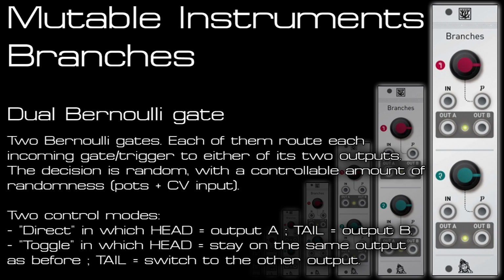Mutable Instruments - Branches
Here's my latest overview for the eurorack modules 'Branches' from Mutable Instruments. It's a dual Bernoulli gate logic module which works like a virtual coin toss. Super useful and fun module.